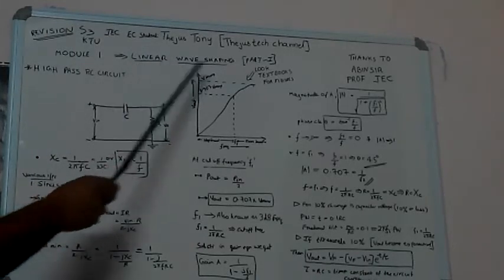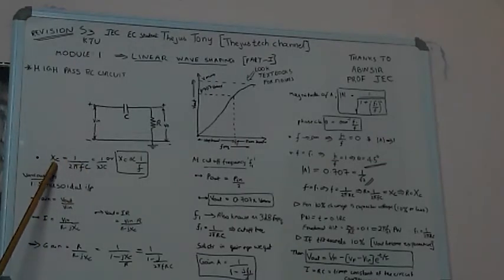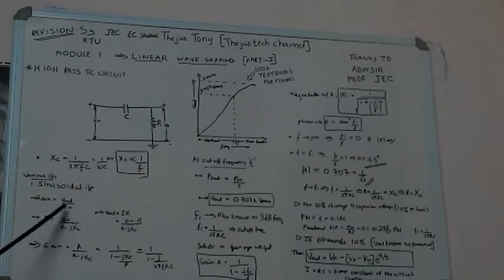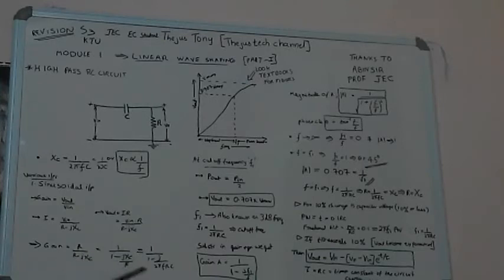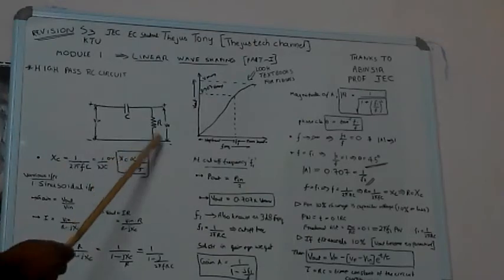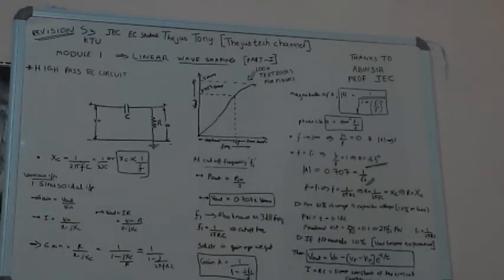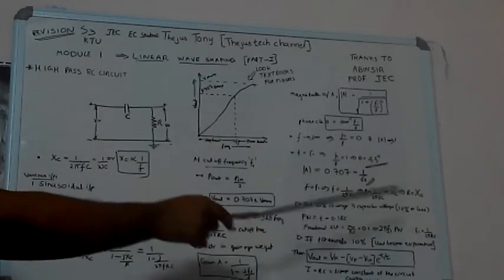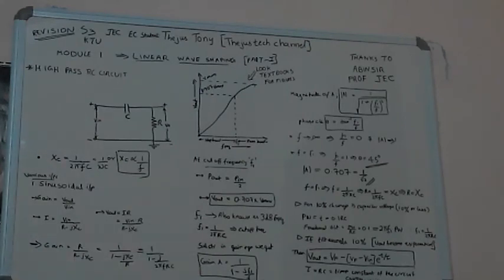ELECTRONIC CIRCUITS MODULE 1 LINEAR WAVE SHAPING PART 1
High pass RC circuit is discussed
Part one contains sinusoidal input to RC circuit too